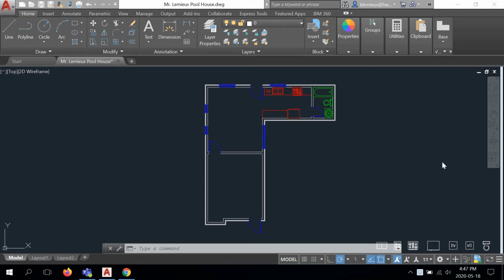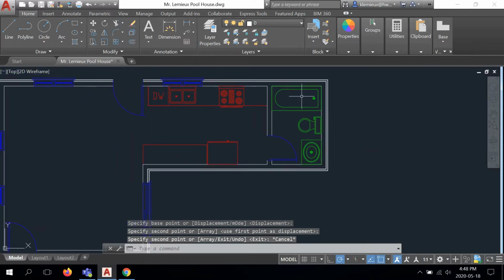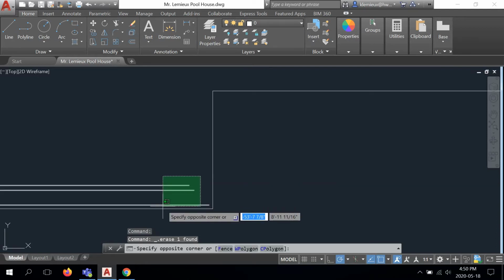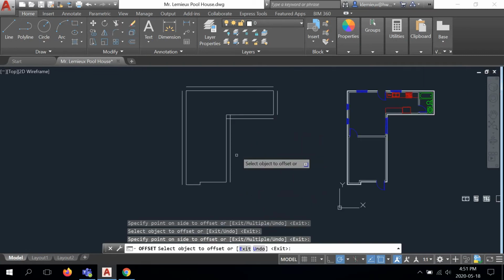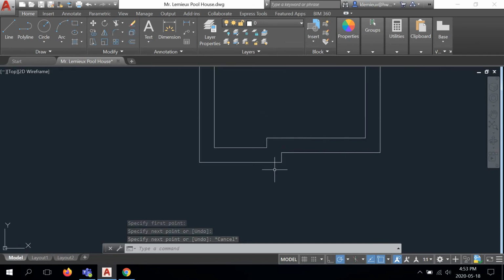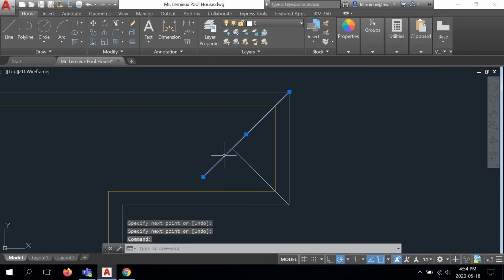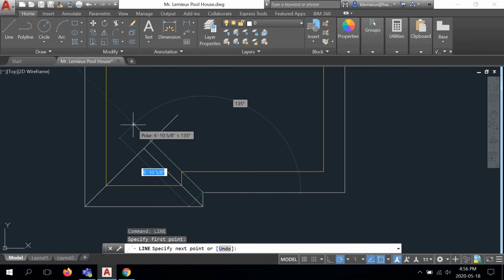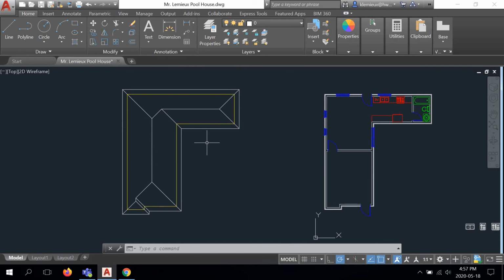TDJ2O1 - How To Create A Hip And Valley Roof Plan With A 1'-6 Overhang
This video will show you how to use COPY to duplicate your Floor Plan and how to ERASE all of the contents except the most Exterior Wall Face.  Next, all door gaps are fixed by erasing a line on either side and extending the remaining Line to the opposite Endpoint.  OFFSET is used to create a Roof Overhang outward for 1'-6.  FILLET and Trim are used to modify the Roof Overhang to be shown as required.  Using Layer Properties, a New Layer is created called ROOF DETAIL and the Footprint of the Floor Plan is selected and placed on this Layer.  Lastly, POLAR is on and made sure it is set to 45 degree's and the Hip, Ridge, and Valley Lines are added and modified appropriately to show the Hip and Valley Roof is drawn in perfect accuracy.